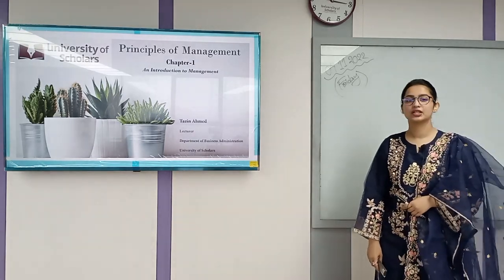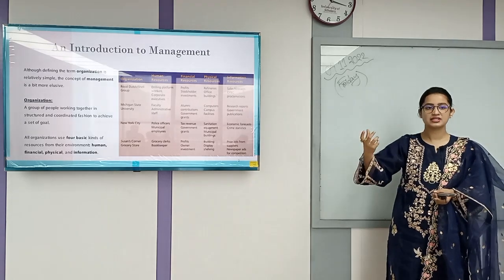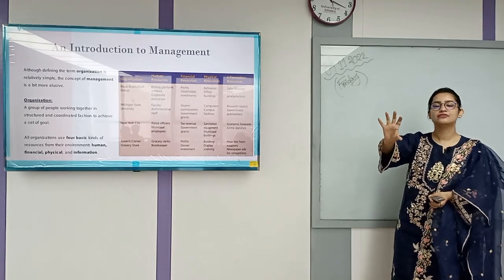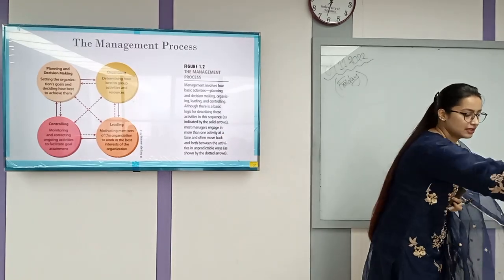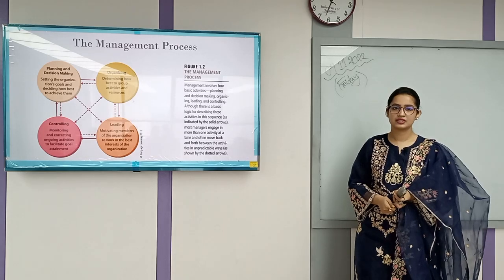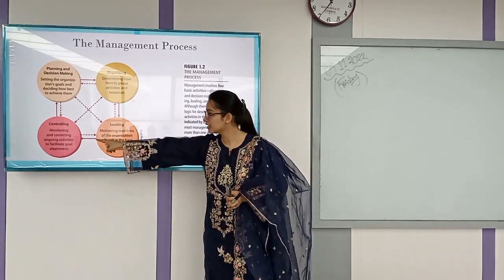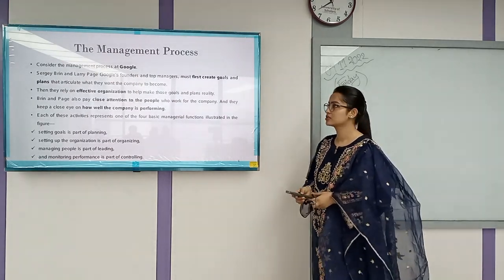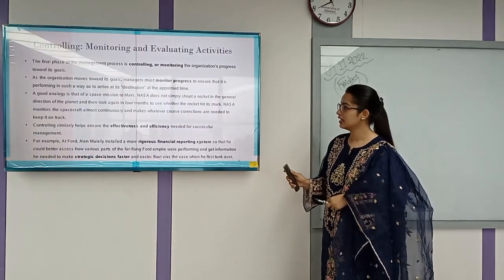Principles of Management | Lecture-01 | MBA | Tazin Ahamed | University of Scholars